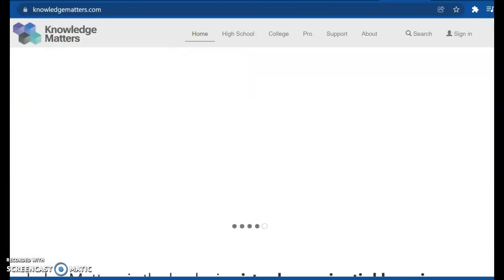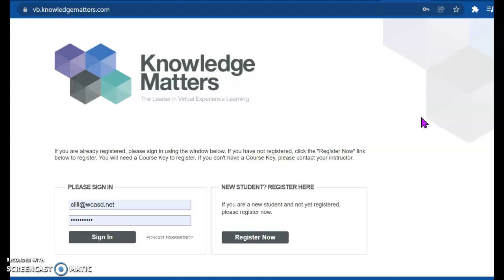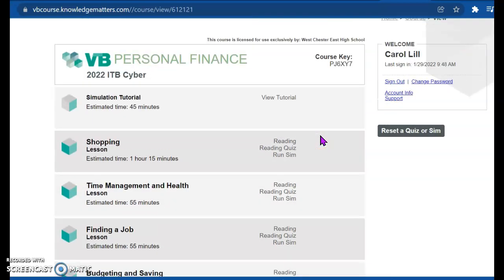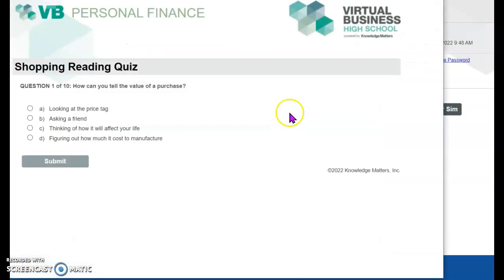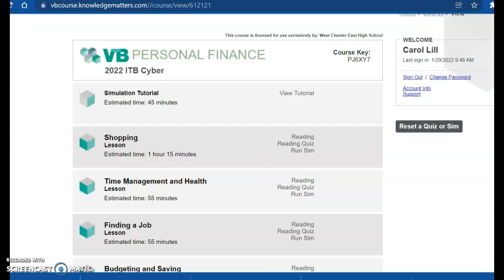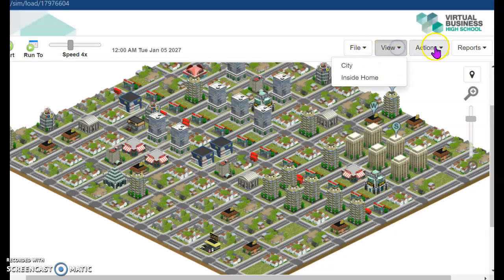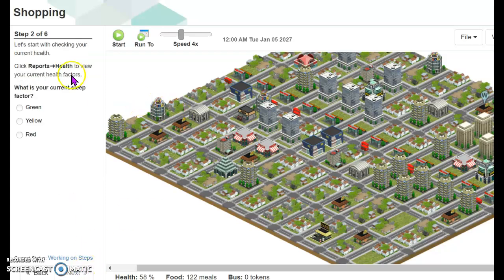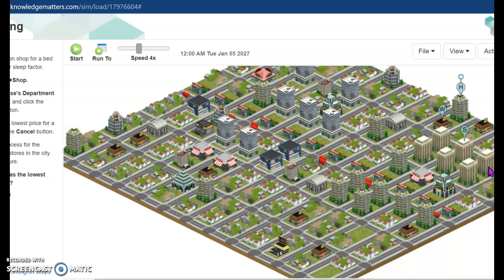itb virtual business shopping